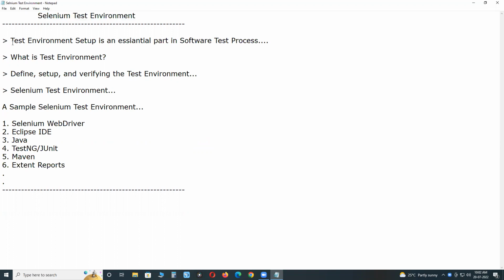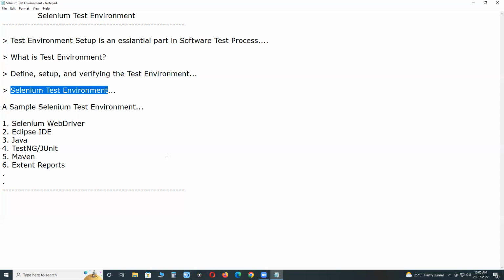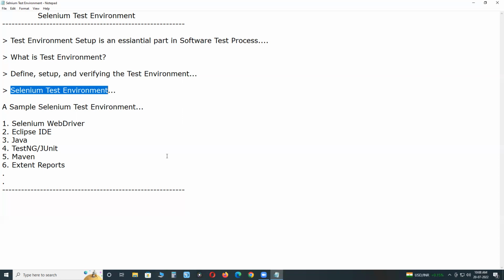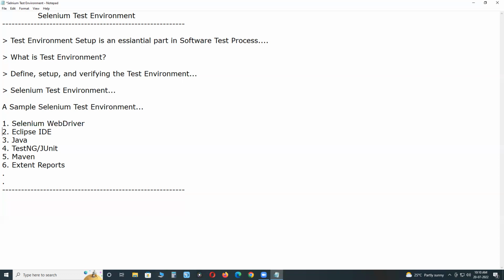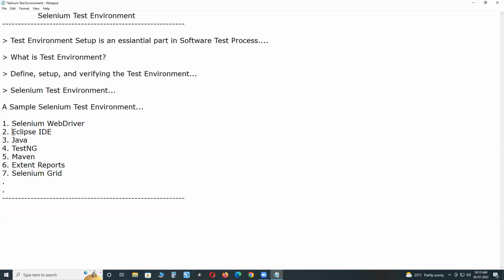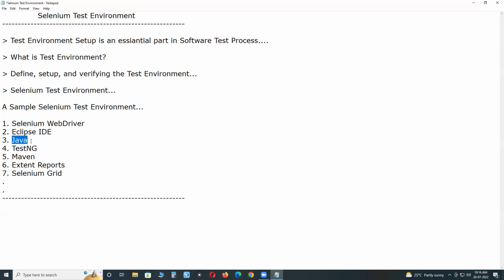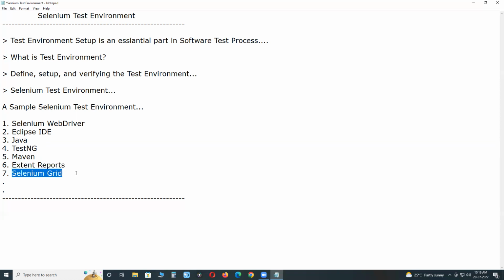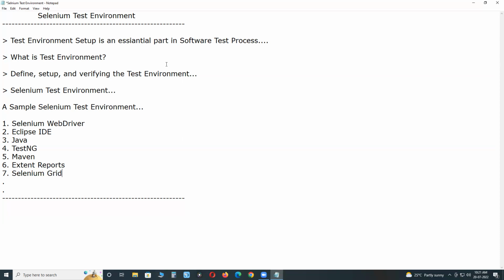Selenium Test Environment | G C Reddy Software Testing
Selenium is not an all-inclusive test tool, it requires third-party frameworks & plugins to broaden the scope of testing. So first choose Selenium Tools and Other Software for Testing.

Selenium Test Environment Setup, Choose Software, Install Eclipse IDE, Download & Install Java, Add Selenium jar file to the Java Project.

Test Environment Setup is an essiantial part in Software Test Process.

What is Test Environment?

Define, setup, and verifying the Test Environment.

Selenium Test Environment.

A Sample Selenium Test Environment...

1. Selenium WebDriver
2. Eclipse IDE
3. Java
4. TestNG
5. Maven
6. Extent Reports
7. Selenium Grid